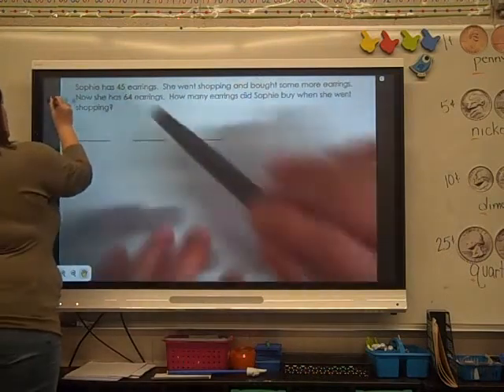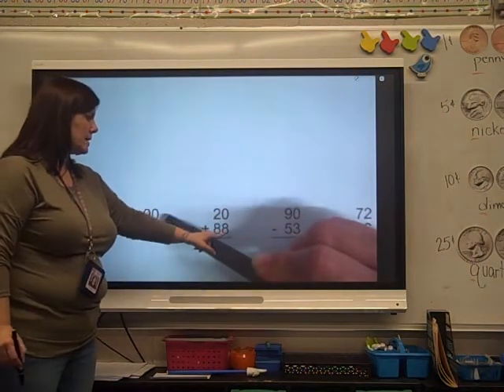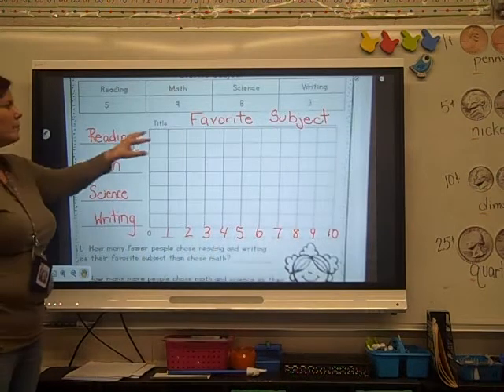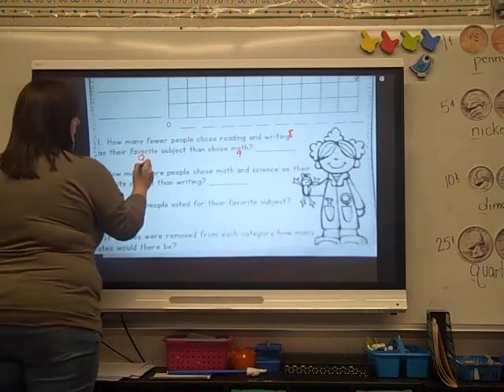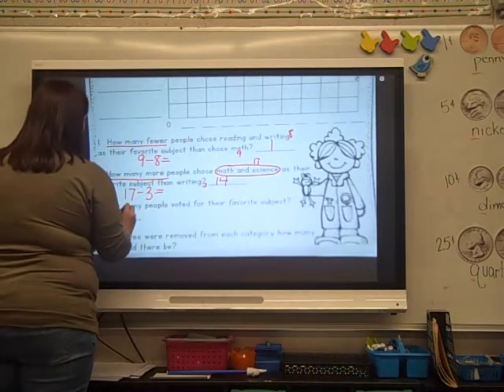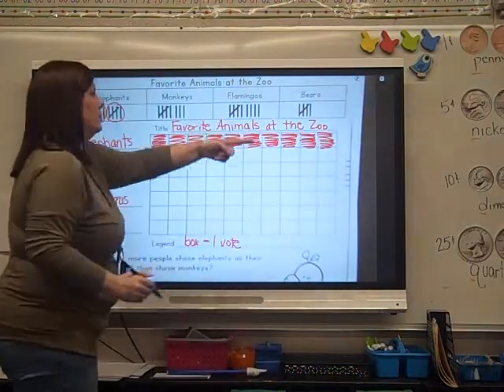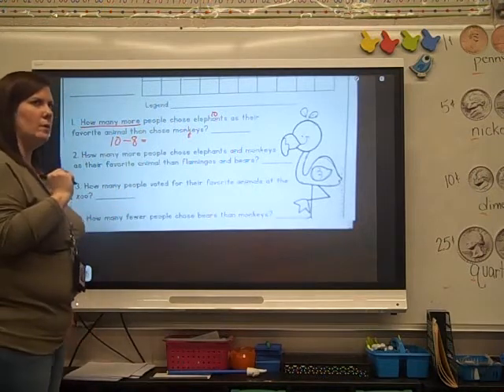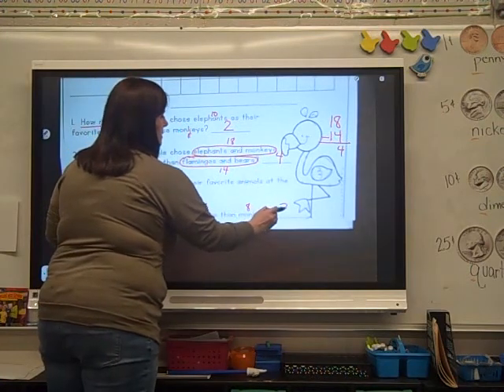Math12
Math lesson TLD 12